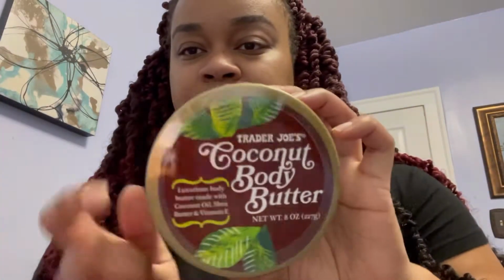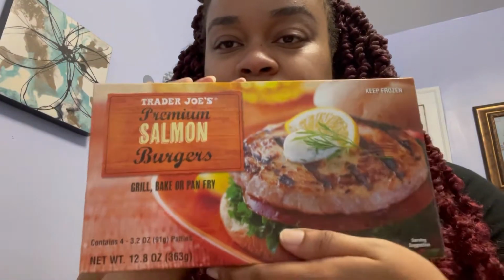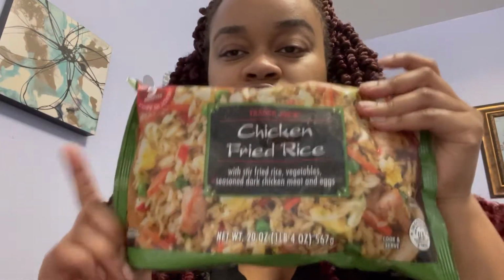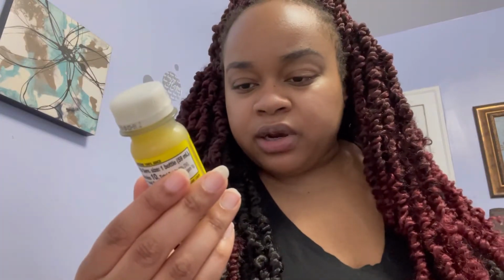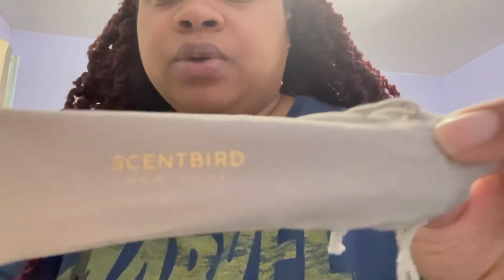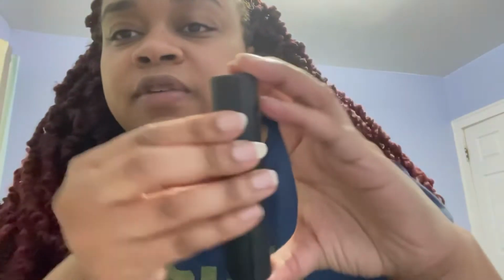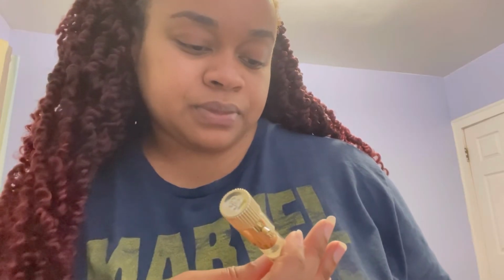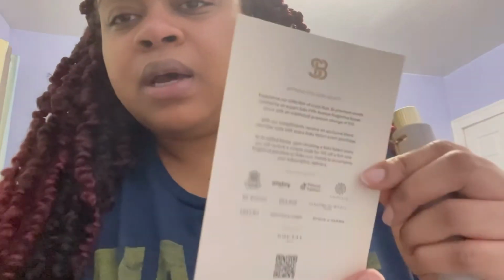Vlog: Trader Joe’s shop with me +Scentbird Has Delina Perfume Now!?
Hey everyone, come shop with me at Trader Joe’s which is an old favorite of mine that I recently rediscovered. Let’s get this video 200 views!

Check out scentbird for a new fragrance each month!

Watch this! 👇🏽

And when you finish that, watch this! 👇🏽